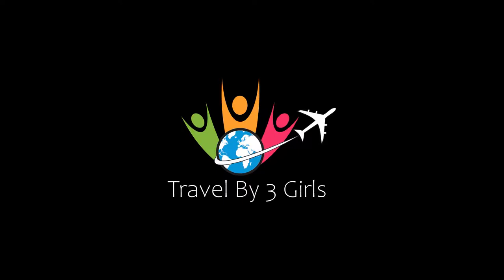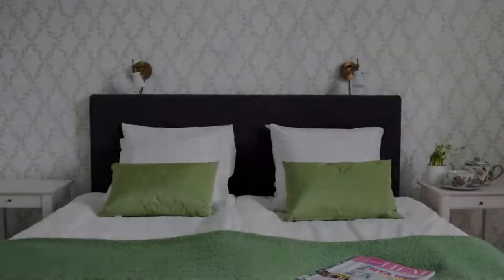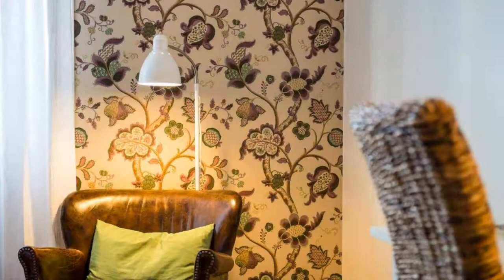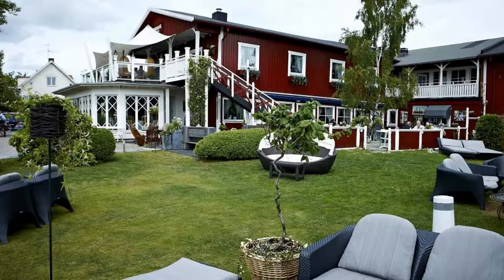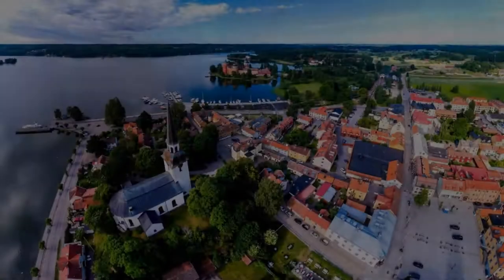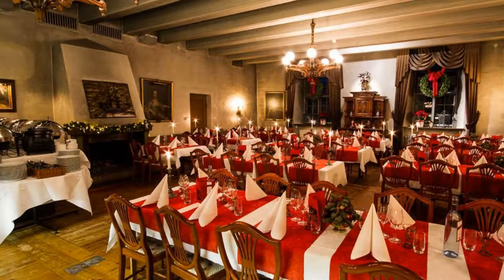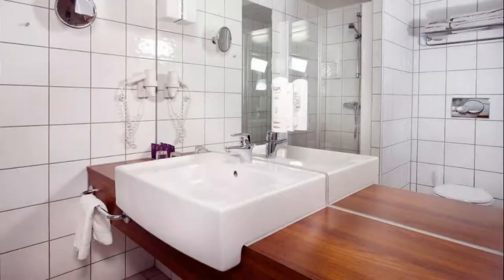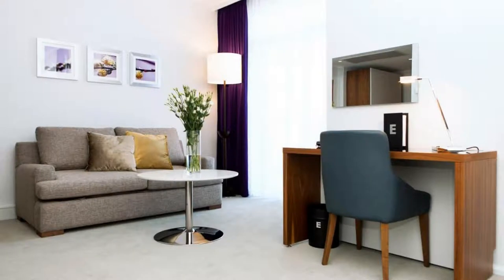Top 10 Recommended Hotels In Sodermanland | Top 10 Best 4 Star Hotels In Sodermanland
Queries Solved:
1) Top 10 Recommended Hotels In Sodermanland
2) Top 10 Hotels In Sodermanland
3) Top Ten Hotels In Sodermanland
4) Top 10 Romantic Hotels In Sodermanland
5) 10 Best Hotels For Couples In Sodermanland
6) Hotels In Sodermanland
7) Best Hotels In Sodermanland
8) Top 10 Luxury Hotels In Sodermanland
9) Luxury Hotel In Sodermanland
10) Luxury Hotels In Sodermanland
11) Luxury Stay In Sodermanland
12) Top 10 4 Star Hotel In Sodermanland
13) Best 4 Star Hotel In Sodermanland
14) 4 Star Hotel In Sodermanland

Track Title: Subway Dreams
Artist: Dan Henig